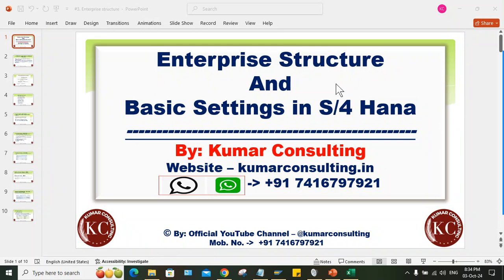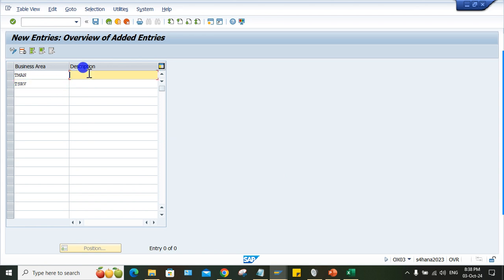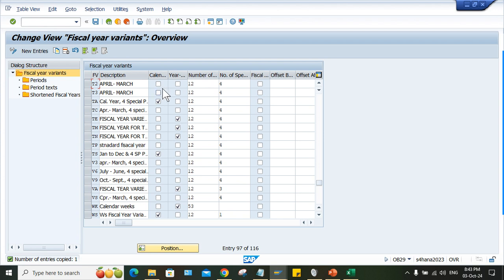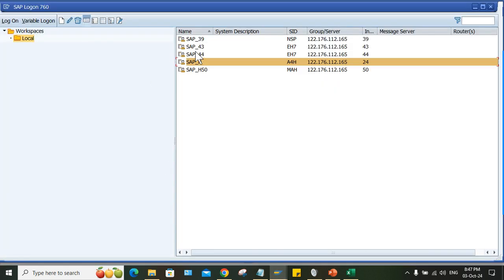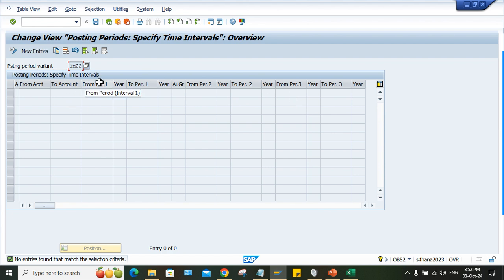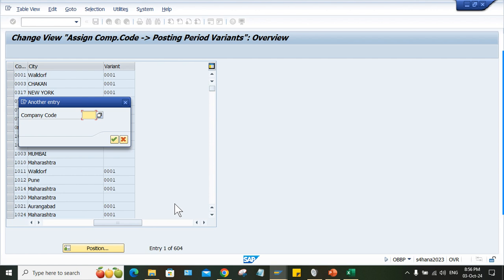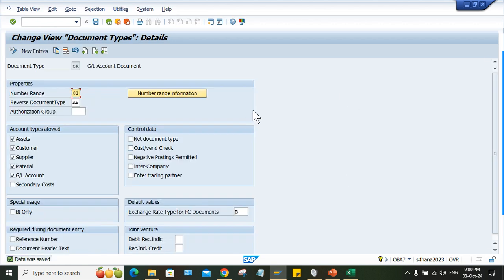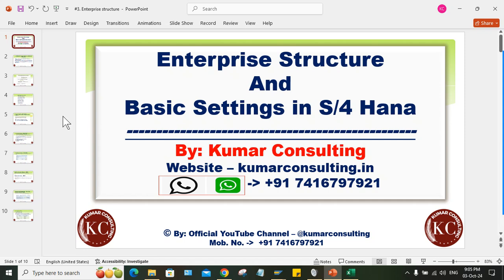Enterprise Structure & Basic Settings in sap s4 hana // Call or WhatsApp me @ +91 7416797921